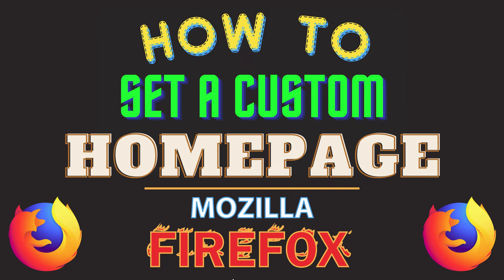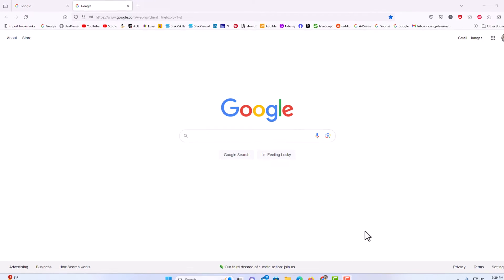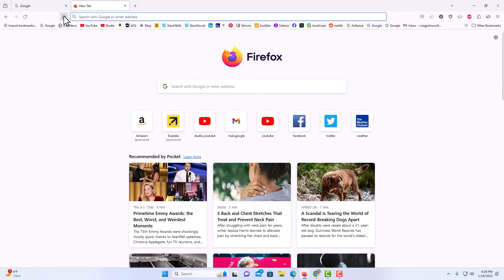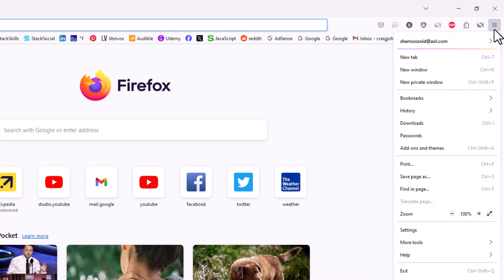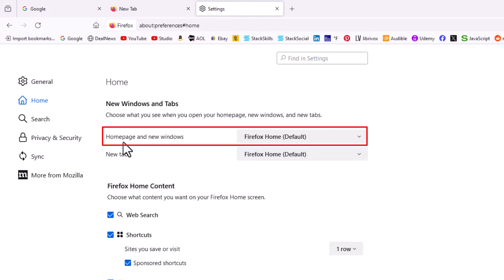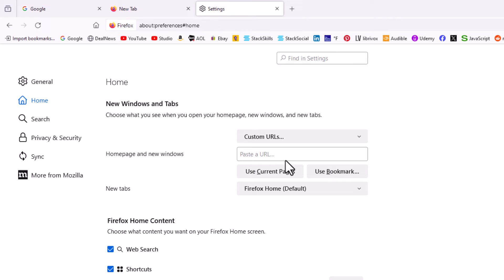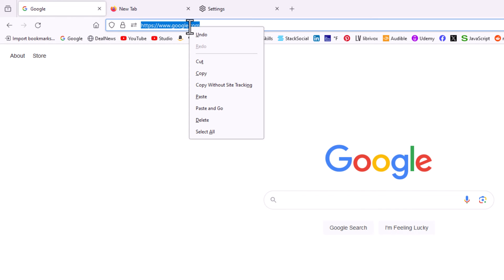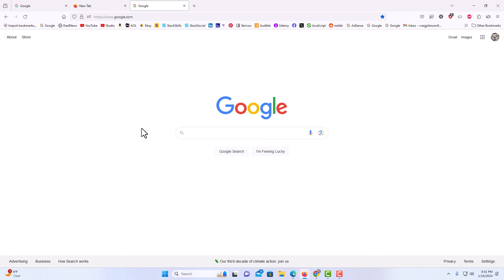How To Set A Custom Homepage In The Firefox Web Browser | PC Tutorial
Want Firefox to open your favorite site every time you launch the browser? In this quick and easy tutorial, I’ll show you how to set a custom homepage in the Firefox web browser using a Windows PC. Whether it’s your go-to news outlet, email inbox, or a productivity dashboard, you’ll learn how to make it your default start page in just a few clicks. Perfect for users looking to boost efficiency and make Firefox truly their own

Simple Steps
1. Open the Firefox web browser.
2. Go to the webpage that you want to use as your homepage and copy the URL.
3. Click on the 3 bar hamburger menu in the upper right corner and choose "Settings".
4. On the left side pane, choose the "Home" tab.
5. Click on the dropdown next to "Homepage And New Windows" and choose "Custom URL".
6. Enter the URL that you copied into the box.

Chapters
0:00  How To Set A Custom Homepage In Firefox
0:18  Open the Firefox browser.
0:28 Where To Find The Firefox Home Button
1:00  Click on the 3 line hamburger menu & choose Settings
1:15  In the pane off to the left side choose the "Home" tab.
1:25  Next To Homepage And New Windows Click The Dropdown And Choose Custom URLs
1:45 Copy The URL Of The Webpage That You Want To Use
2:10   In the box below it, paste the URL of the webpage you want to make your homepage.